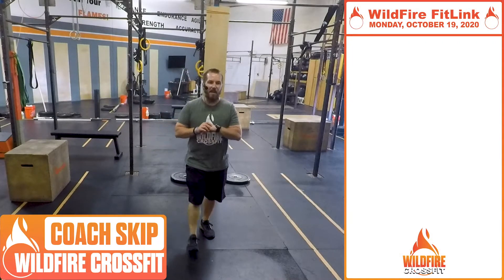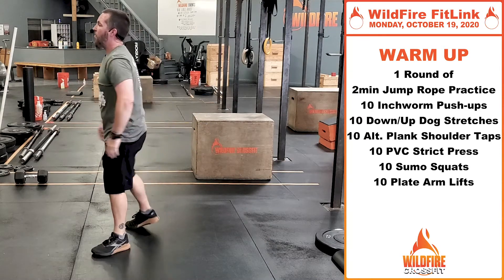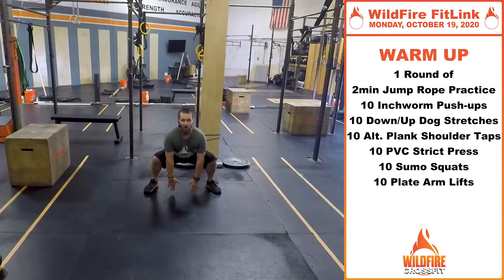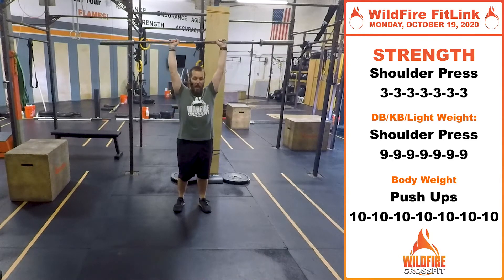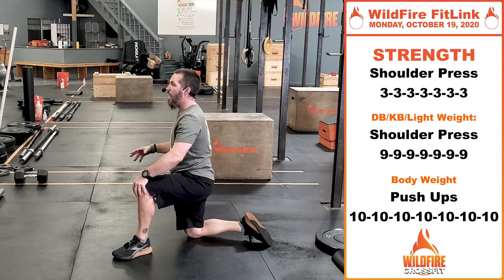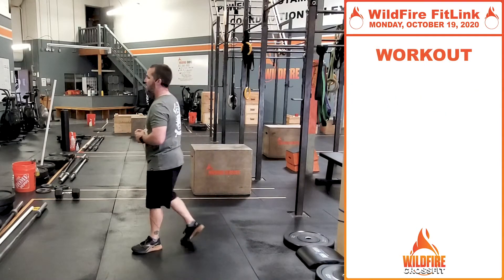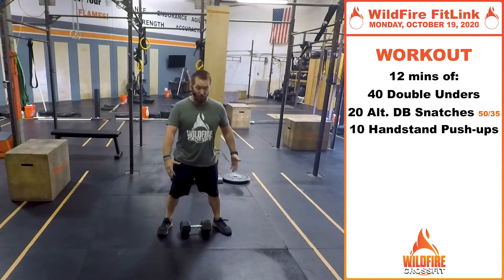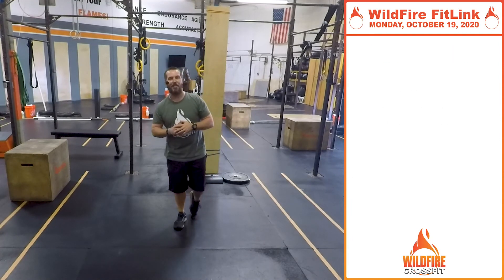Monday, October 19 | WildFire CrossFit Workout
0:00 Introduction
0:20 Warmup
3:23 Strength
5:28 Skills
6:47 Workout